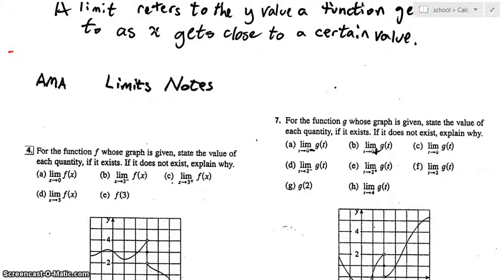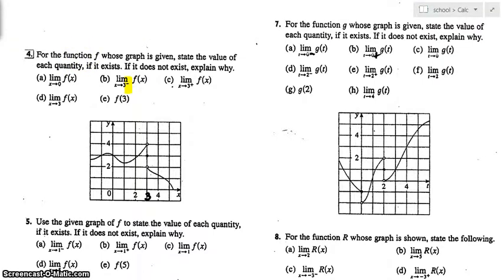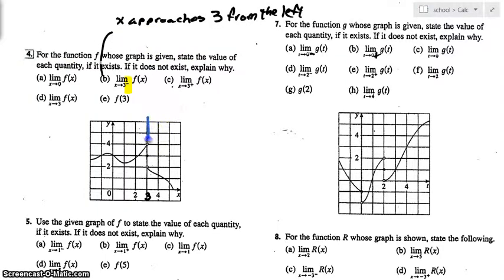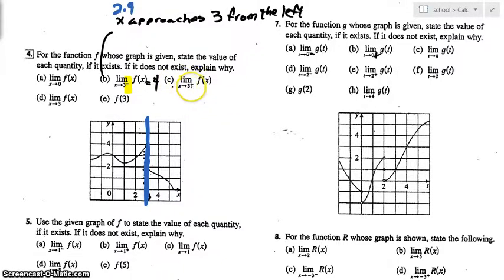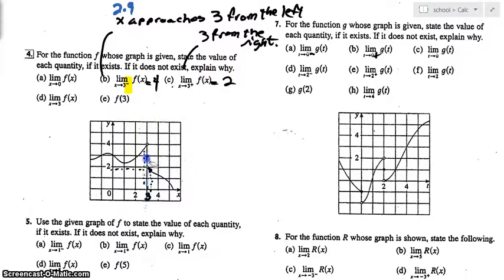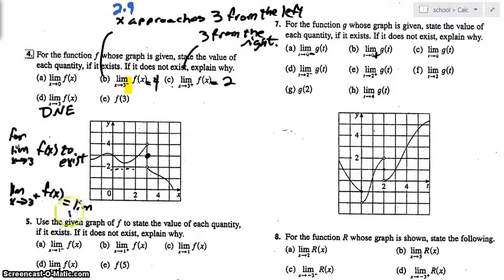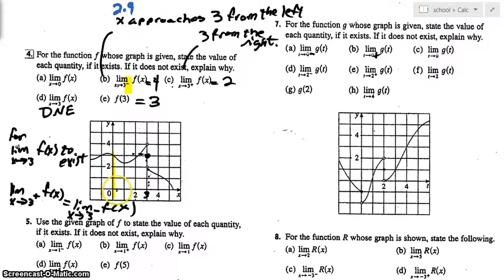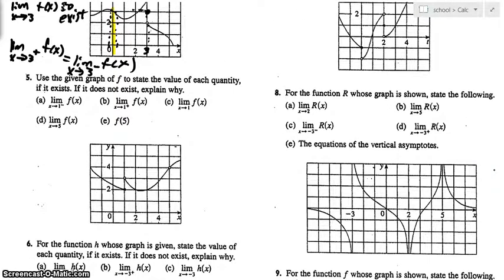limit lessonama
Graphical limits.